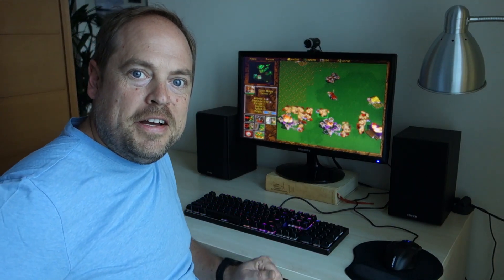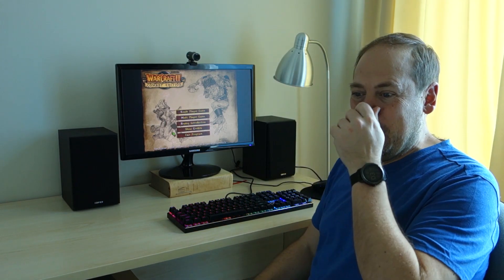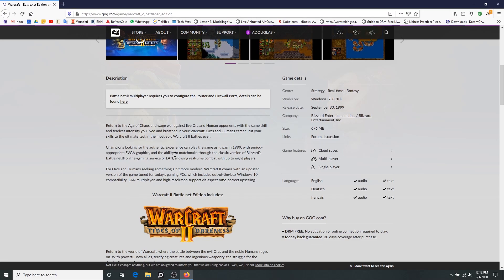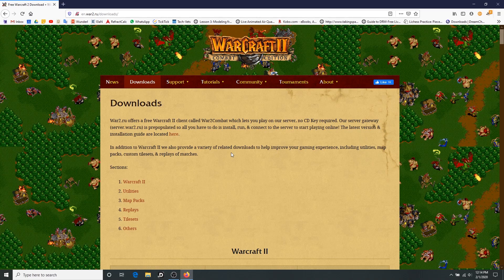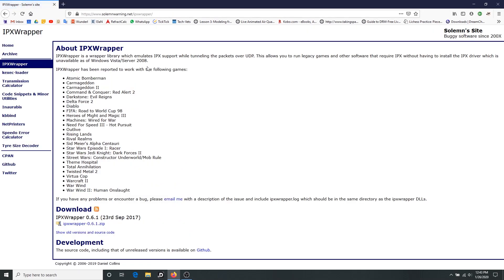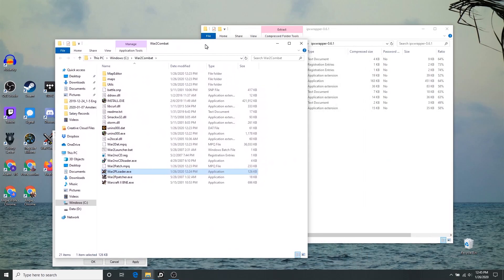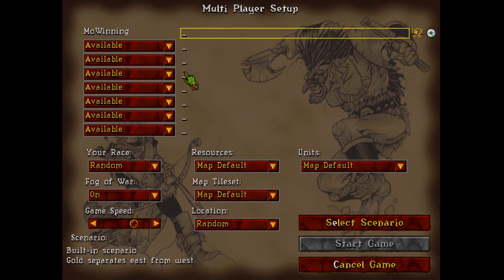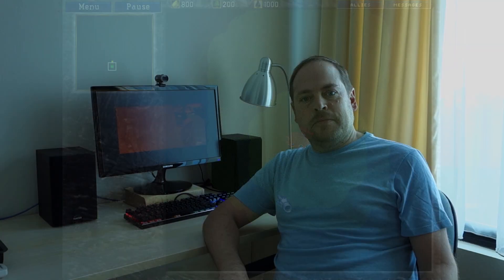Play Warcraft 2 Multiplayer on your Windows 10 local network for Free!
Get Warcraft 2 working on your Windows 10 Local Area Network (LAN) with this easy tutorial. This video walks you through everything you need to get IPX LAN working on Windows 10 with Warcraft 2.